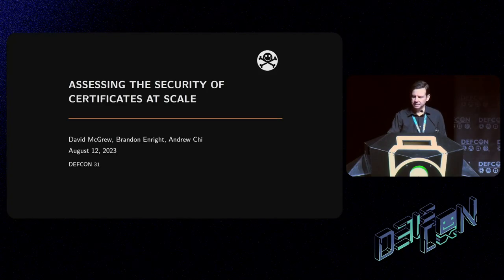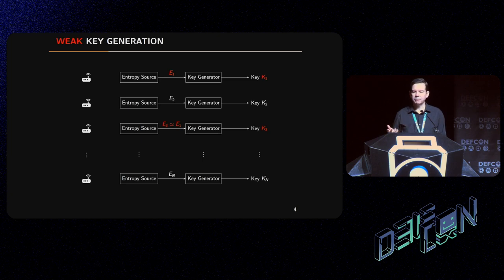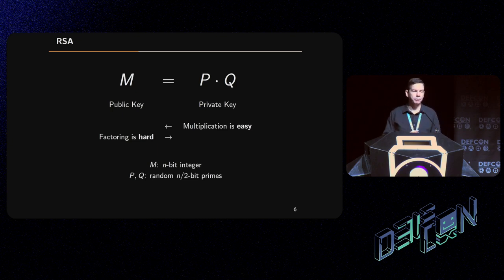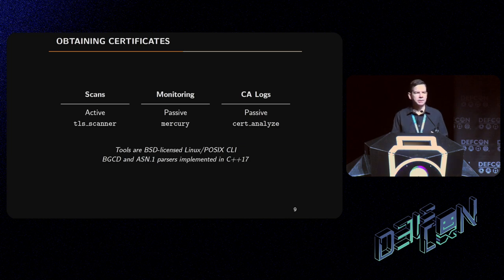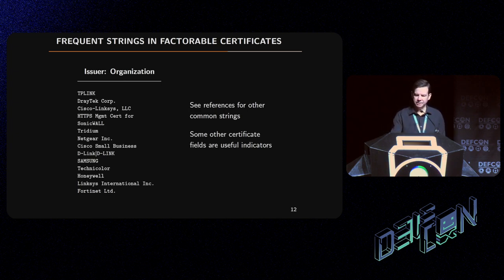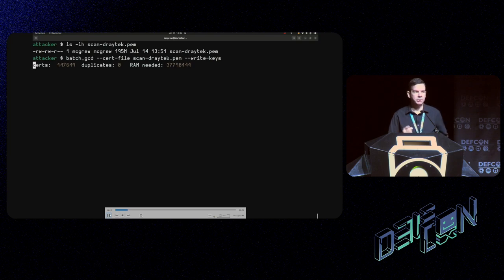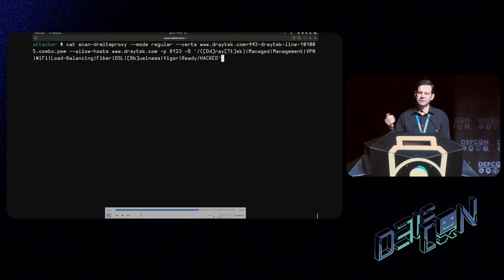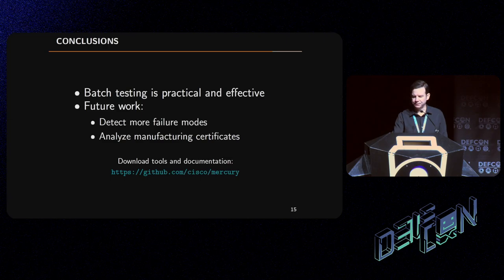DEF CON 31 - Assessing Security of Certificates at Scale - David McGrew, Brandon Enright, Andrew Chi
The security of digital certificates is too often undermined by the use of poor entropy sources in key generation. Flawed entropy can be hard to discover, especially when analyzing individual devices. However, some flaws can be detected when a large set of keys from the same entropy source are analyzed, as was dramatically demonstrated in 2012 and 2016 by the detection of weak HTTPS keys on the Internet.

In this talk, we present tools and techniques to identify weak keys at scale, by checking issued certificates obtained from passive monitoring, active network scans, or certificate authority logs. Our tools use efficient multithreaded implementations of network monitors, scanners, certificate parsers, and mathematical tests. The batch greatest common divisor test (BGCD) identifies RSA public keys with common factors, and outputs the corresponding private keys. The common key test identifies distinct devices that share identical keys. We report on findings from both tests and demonstrate how to audit HTTPS servers, run BGCD on 100M+ keys, identify RSA keys with common factors, and generate the corresponding private keys. Because nothing convinces like an attack, we show how to produce and use PEM files for factored keys.